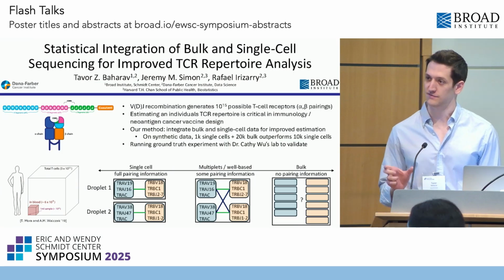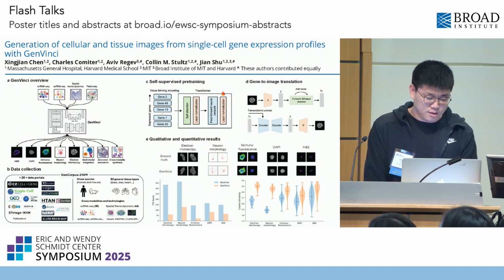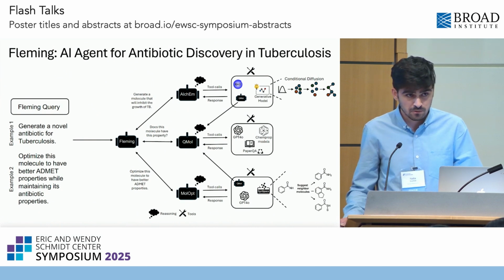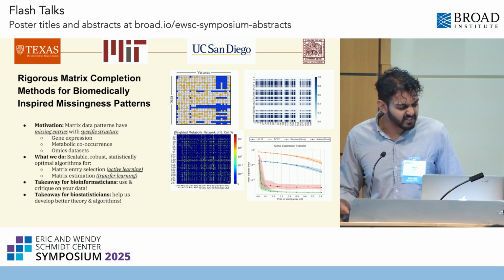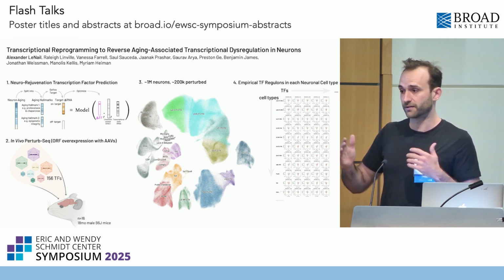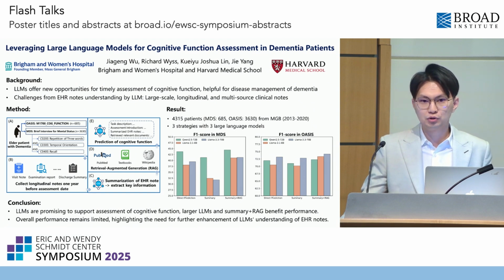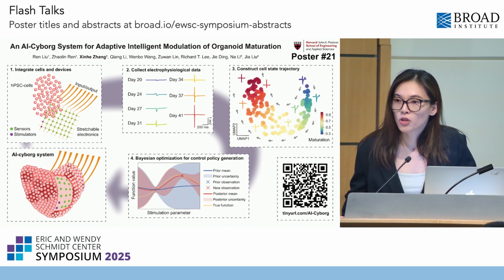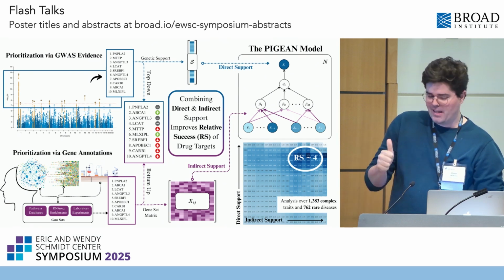Day 1, Flash talks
Description:
Eric and Wendy Schmidt Center Symposium: Biomedical Science and AI

1 - Tavor Baharav
2 - Salil Bhate
5 - Xingjian Chen
6 - Gillian Chu
8 - Yasha Ektefaie
9 - Wenbin Guo
11 - Akhil Jalan
12 - Khrystofor Khokhlov
14 - Alex LeNail
16 - Prisha Satwani
17 - Viktoria Schuster
19 - Jiageng Wu
20 - Liangying Yin
21 - Xinhe Zhang (third place poster winner)
22 - Chase Yakaboski